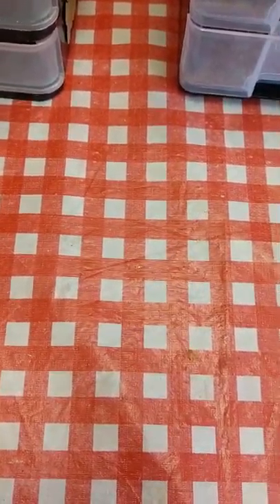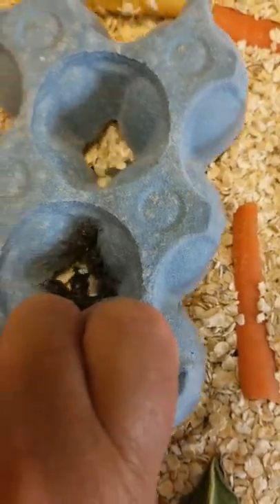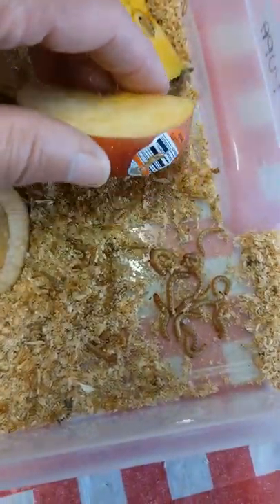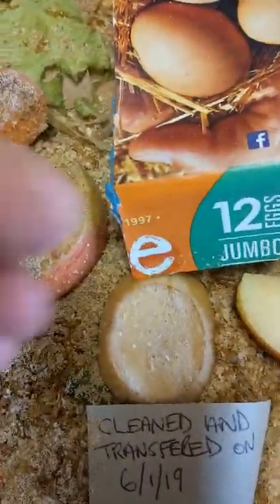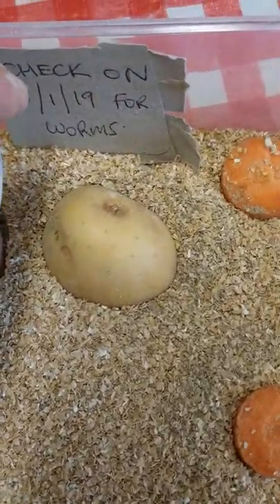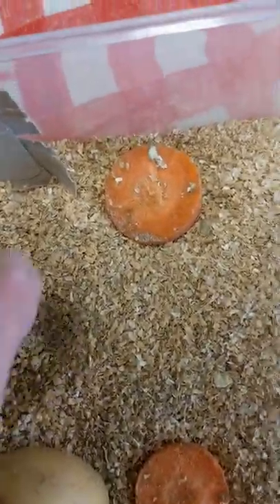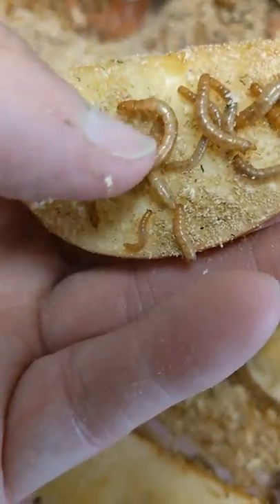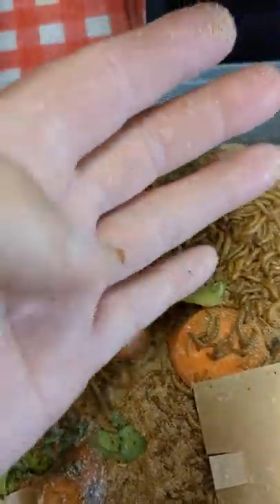Follow-up on setting up meal worm farm part 8 . . . . Come full circle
My meal worm farm has come full circle. From initially setting up my farm and introducing the store bought meal worms . . .  through to the final result of showing my own growing meal worms. Having gone through the stages of life from meal worms, pupa, darkling beetle, eggs, and back to meal worms, I'm very happy with the end result which is encouraging me to get producing on a bigger scale.